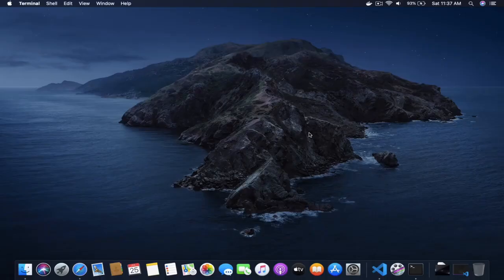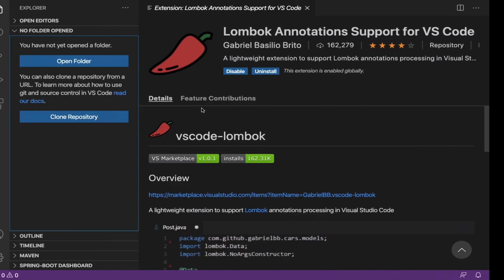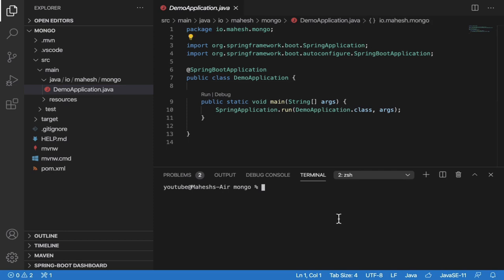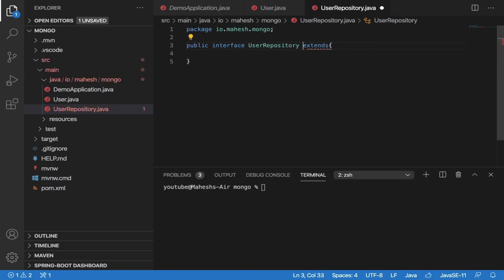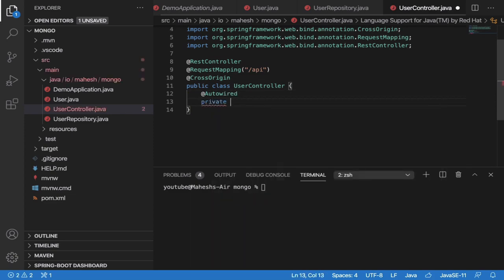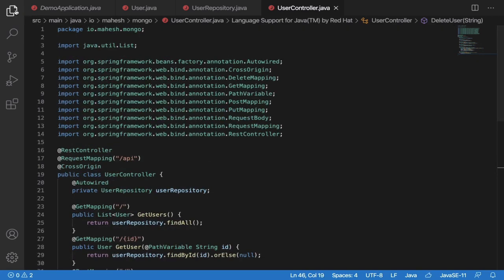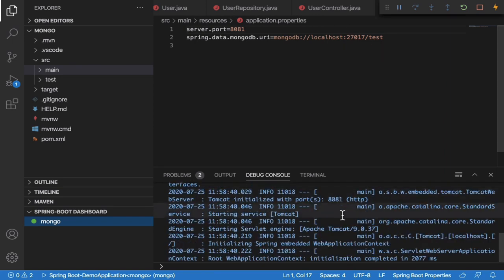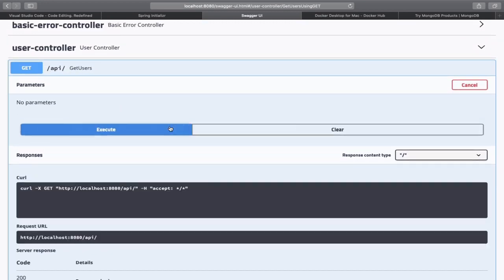Spring Boot MongoDB REST API | Docker | SpringFox | Swagger UI | VSCode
In this tutorial we are going to create REST API in Spring Boot and MongoDB With Swagger Implementation With Springfox 2.9.2.

0:00 - Mahesh's Intro